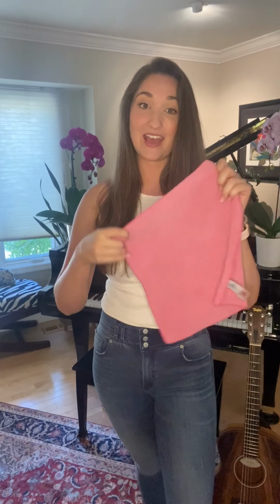Bumblebee (Buzz Buzz) Song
By the Laurie Berkner Band

Clayton Family Center